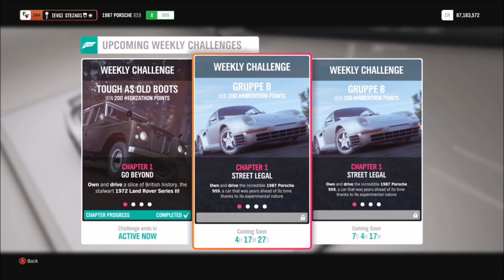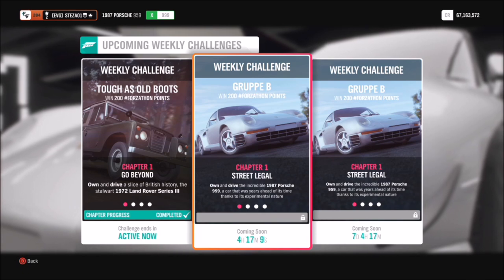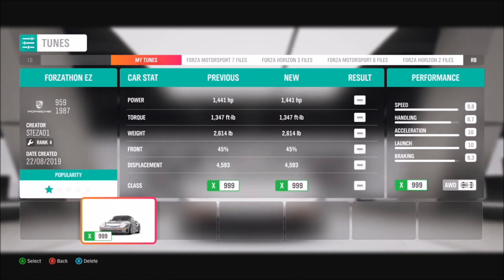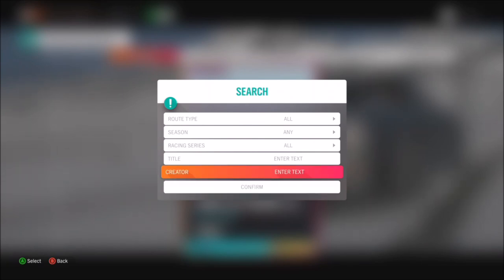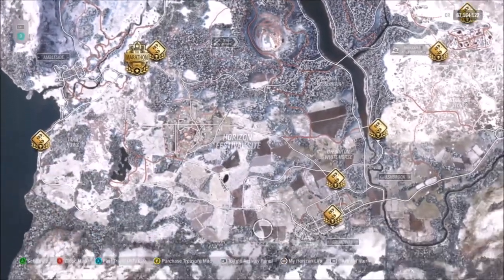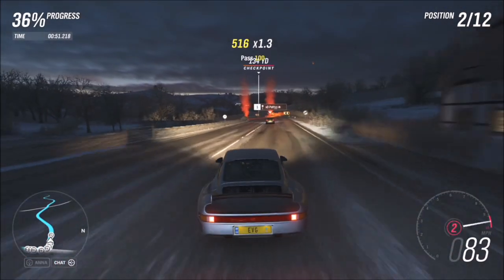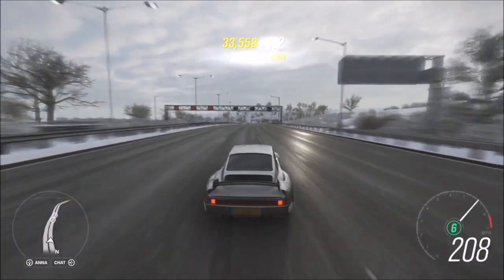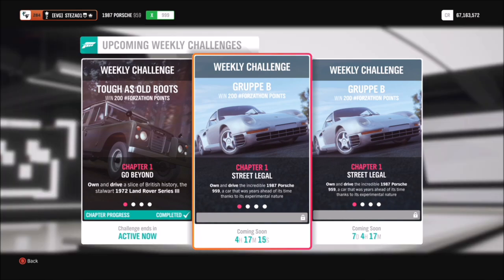Forza Horizon 4 - FORZATHON GUIDE 'Gruppe B' Porsche 959 - Ultimate Near Miss Skill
This weeks Forzathon wants you to use the Porsche 959 to complete the following challenges:
- Win 3 Dirt trail events
- Win 2 Street Scene events
- Earn 10 ultimate near miss skills